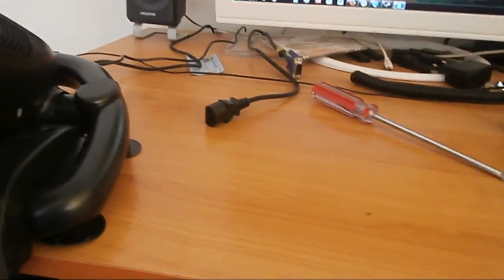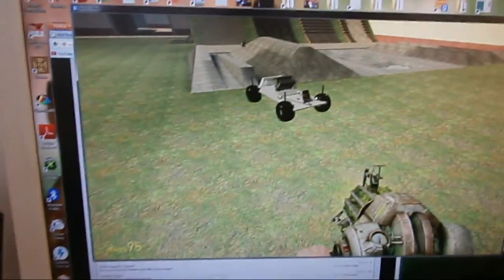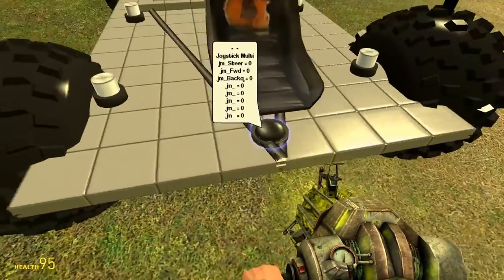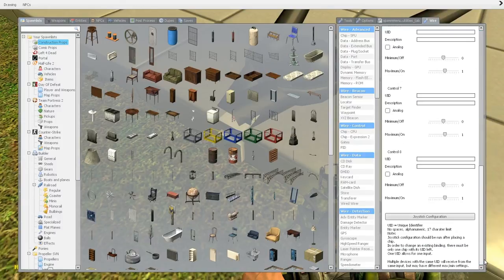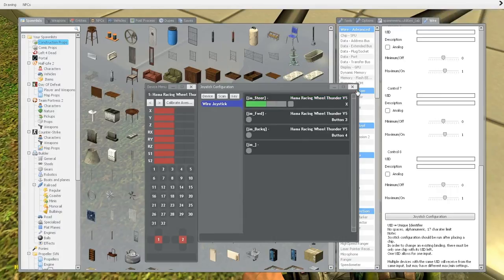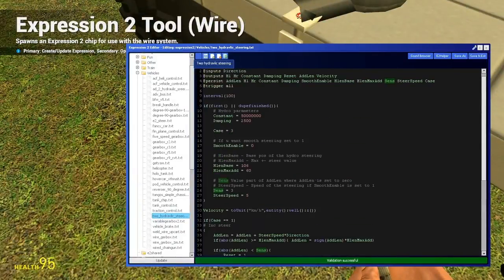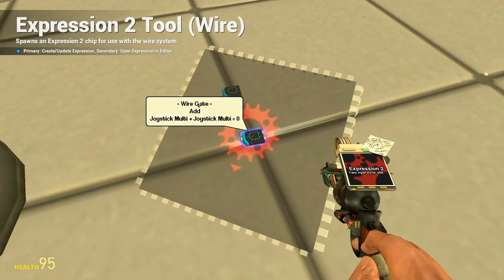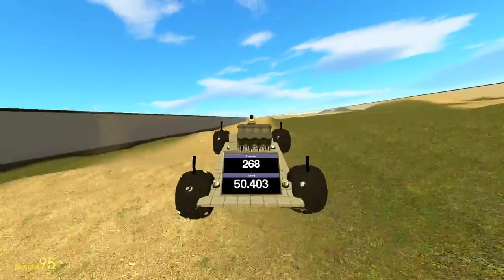Gmod Wire Hama Steering Wheel Tut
Tutorial: How to connect Hama Thunder V5 to Garry's mod via USB and Joystick tool

Hama thunder V5